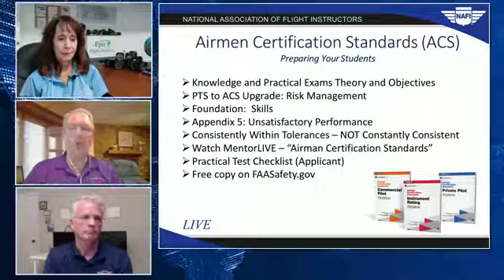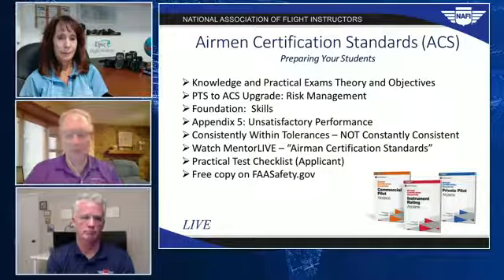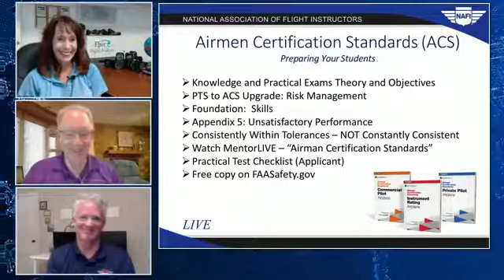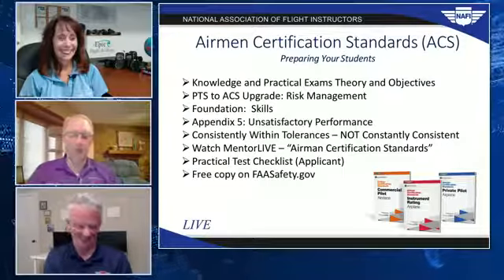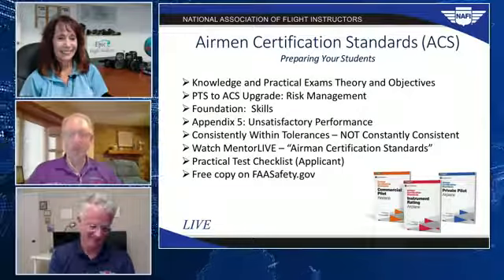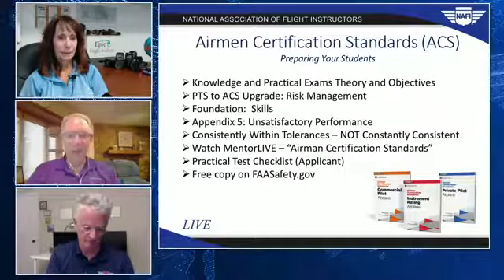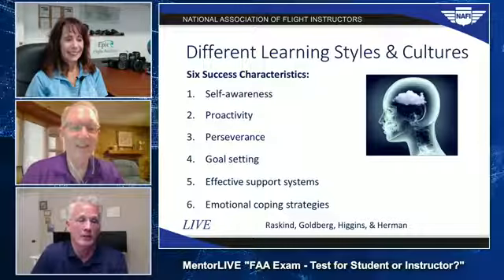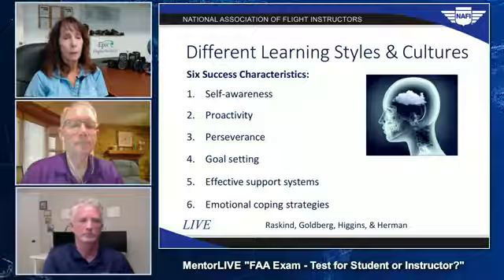The FAA Exam- Test for Student or Instructor? with Judy Rice, Fred Nauer, and Mike Thompson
Do you feel like a nervous expectant parent when sending your student for an FAA Knowledge Test or Practical Exam? Does your student arrive in a cold sweat, biting nails, and twitching before the exams with performance limiting "checkrideitis"?

During this broadcast we will discuss methods to help your student and you gain more confidence when preparing for an FAA Exam. You will discover tips and lessons learned on topics such as: identifying and overcoming challenges specific to each student, student knowledge versus memorization, the role of published materials, encouraging nervous students, and more.

Judy Rice: Judy Rice, Founder and Captain of Think Global Flight, 2015 around-the-world flight of adventure promoting Science, Technology, Engineering, Arts, and Mathematics (S.T.E.A.M.) education and inspiring students. This historic international flight visited over 10,000 students across the globe. She is an instrument rated commercial, multi-engine, Citation type-rated pilot, advance ground instructor, certified flight instructor and logged over 3,000 hours in numerous aircraft.

Rice values sixteen years as a special education specialist because it gave her a broad knowledge of the learning process. She pursued her life-long dream at age 40 earning her first set of wings.

Captain Rice holds the world absolute NAA Speed Over a Recognized Course Kangerlussuaq, Greenland to Reykjavik, Iceland and the FAI Circumnavigator Certificate.

She is the proud owner of a Grumman TR2 airplane. Her ultimate life goal, flight instructing, was realized by relying on outstanding mentors.

Fred Nauer: A National Instructor Hall of Fame Member, Fred has been instructing since '92, he is a CFII, MEI, Gold Seal Certified Flight Instructor, and retired USAF officer. He is a role model and mentor to new instructors, leading by example and emphasizing safety in all areas of training. He is currently the chief instructor at Thunderbird Aviation in Eden Prairie, MN.

Nauer ran the Wild Blue Wonders project at EAA. The program introduced middle school students to science, math, and creative writing, designed to foster an interest in aviation. Working with Judy Rice, the navigation portion of the program became part of Think Global Flight, a project designed for educators worldwide to introduce science, technology, engineering, and mathematics (STEM) to students.

While earning his Masters in Aerospace Education at Middle Tennessee State University, he partnered with Embry-Riddle to develop a program to educate FAA air safety inspectors in the transition to and use of glass cockpit avionics.

Mike Thompson: Mike Thompson is a CFII since 1979. He served eight years with the US Coast Guard and conducted flight instruction part-time. After active duty, Thompson earned a master’s degree in education while teaching airframe and power-plant mechanics. He then went on to spend eight years as an instructional-design consultant on projects in the United States, Canada, Mexico, and Kuwait.

In 2013, after working in college administration as a dean, he retired and continues to teach and fly as a flight instructor out of New Smyrna Beach, Florida.

Mike is the author of "Telling Is Not Teaching" The Flight Instructors Handbook